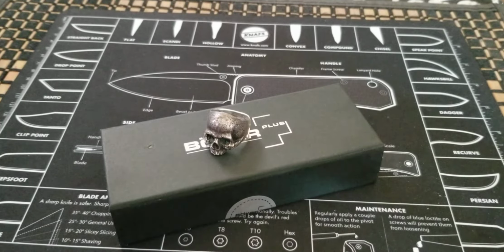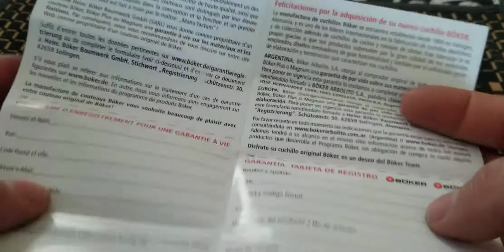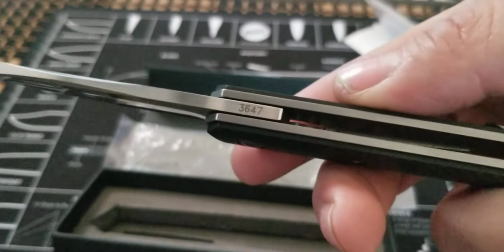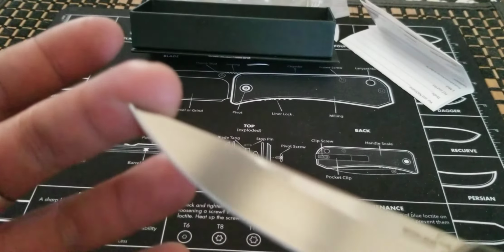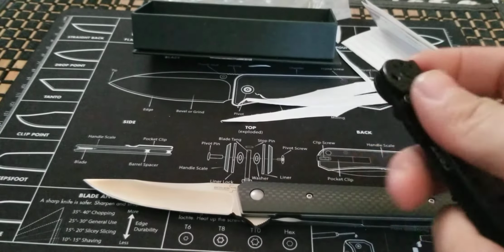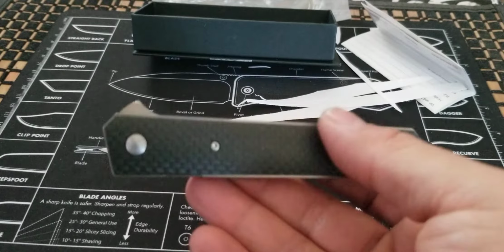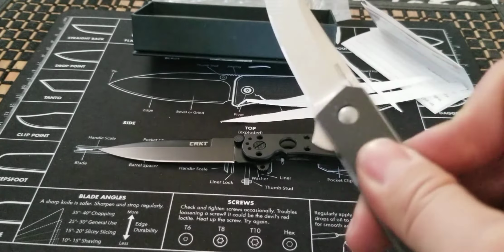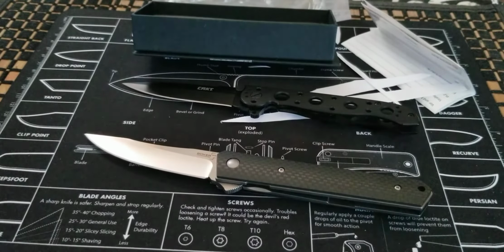Boker 3647 Kwaiken (carbon fiber/VG10)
Boker knives hasent always been great but this one really impressed me with its looks, feel, and materials. I think I like this one more than thier older stuff definitely.